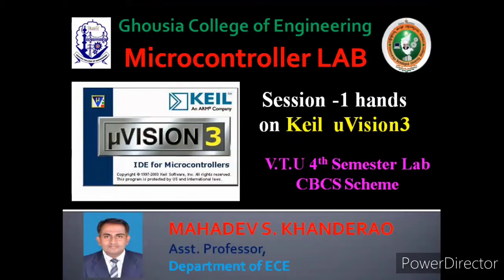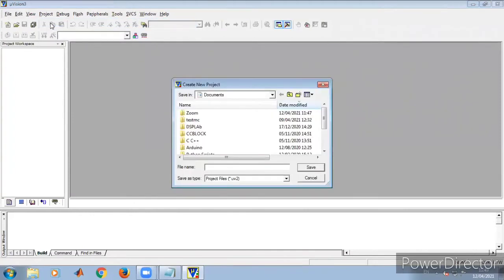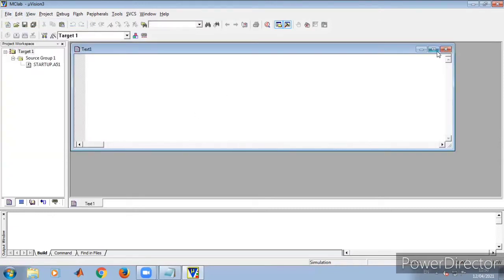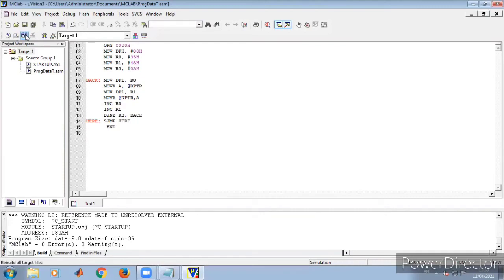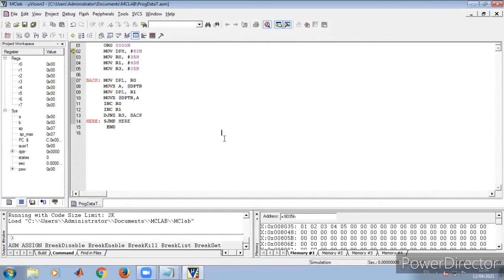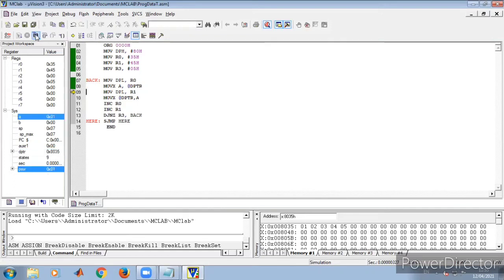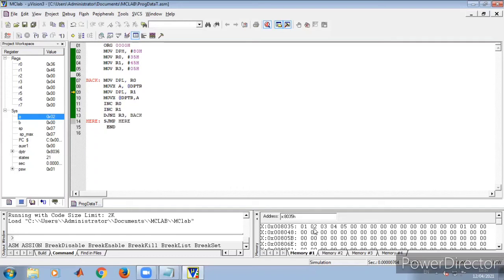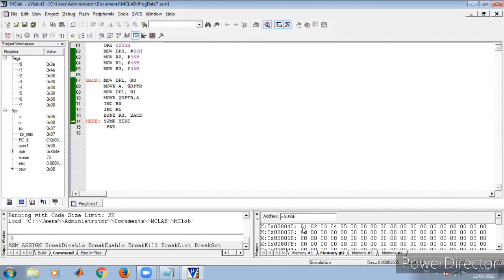Microcontroller Lab using Keil Software Data Transfer Program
Microcontroller_Lab 18ECL47 using Keil_Software first program Data Transfer Program for 4th Semester VTU